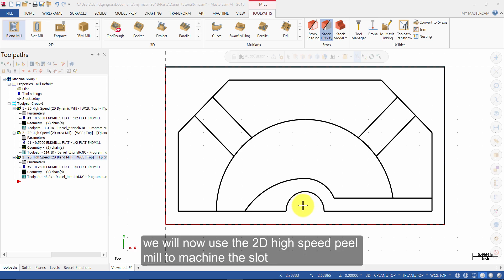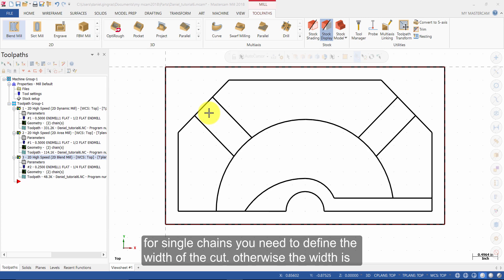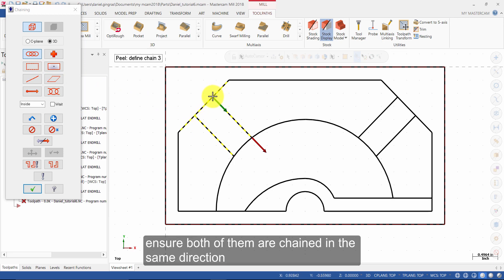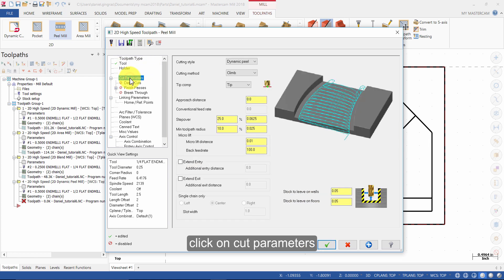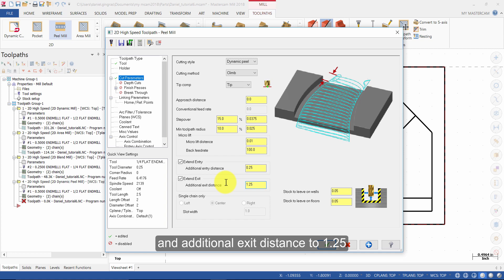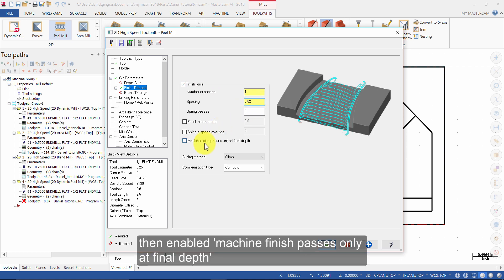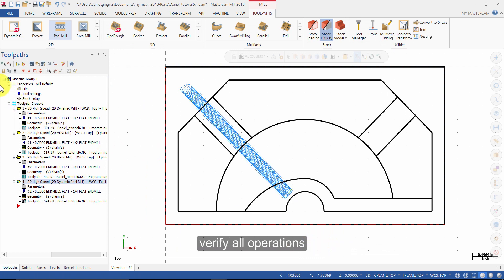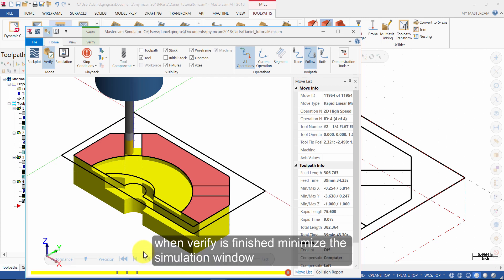Mastercam 2018 Mill Essentials Tutorial 6 - Peel Mill (Captioned)